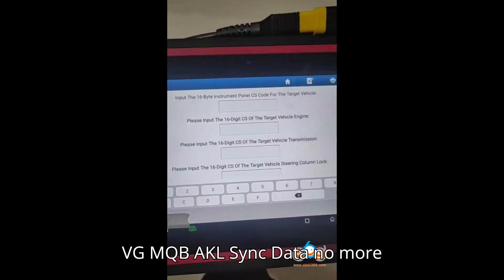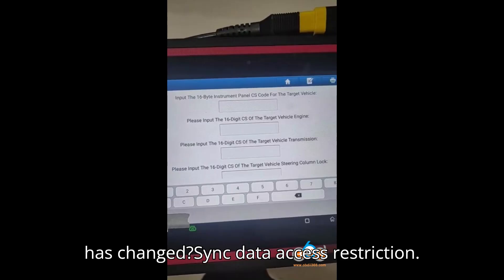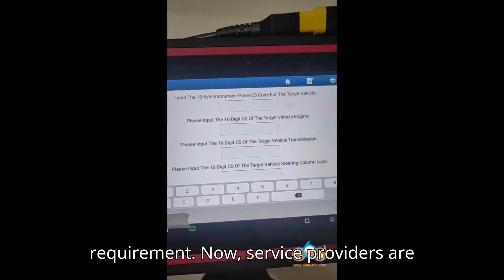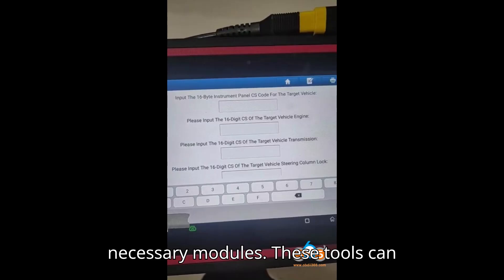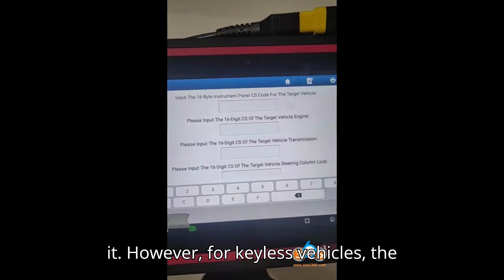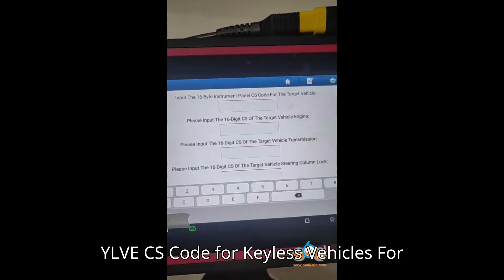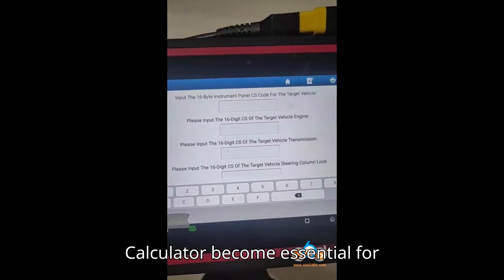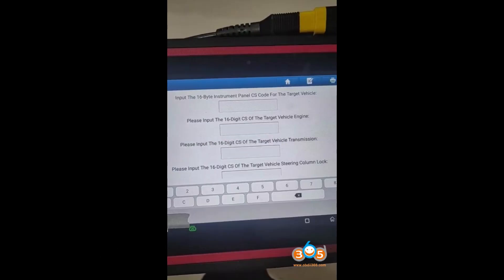VAG MQB AKL Sync Data No More Available?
As VAG (Volkswagen Audi Group) tightens access to critical sync data, programming new keys or replacing immobilizer components, especially for All Keys Lost (AKL) scenarios, has become increasingly challenging. In this video, we explore the changes in VAG MQB sync data retrieval and how tools like Launch X431 IMMO Plus/Elite can help technicians calculate sync data using ECU Component Security (CS) data from various modules. Learn the step-by-step process and the challenges of dealing with keyless entry systems.